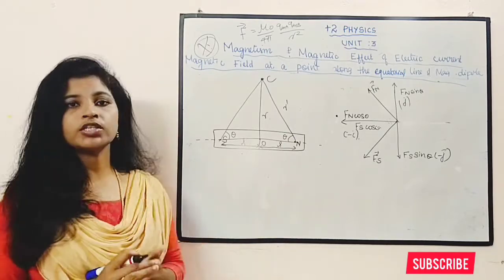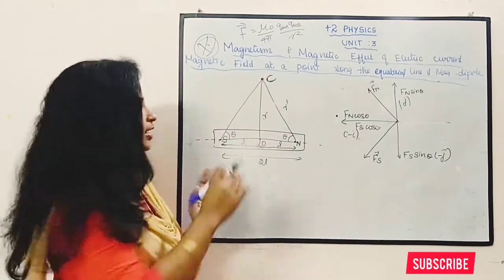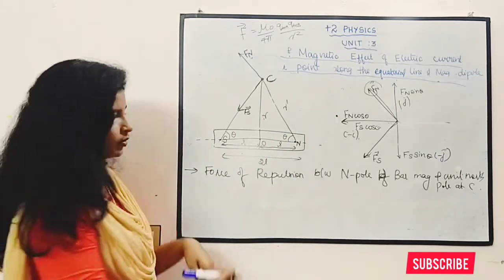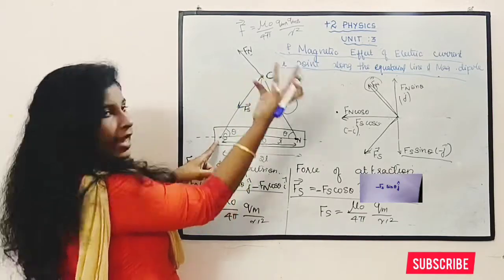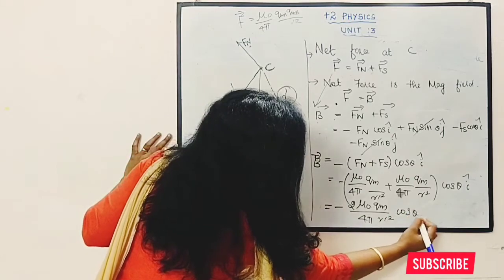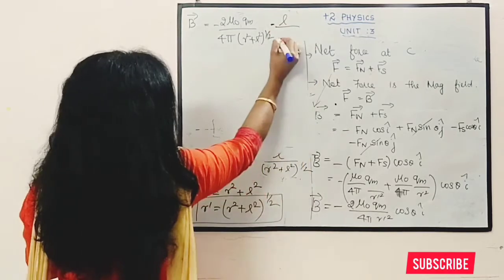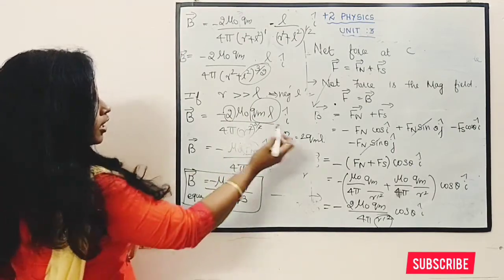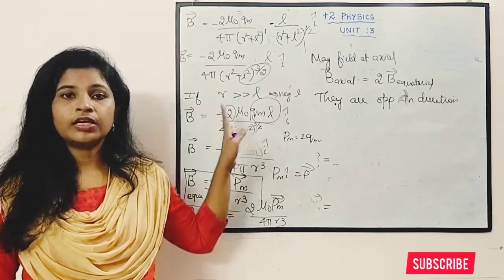12th Physics|Unit 3|Part 9|Magnetic Field due to the Equatorial line of the Magnetic Dipole